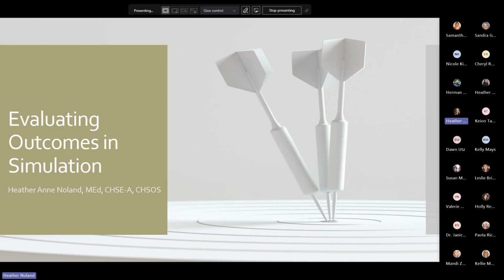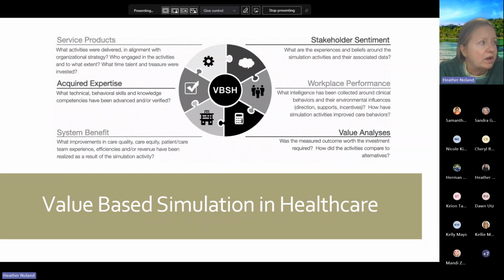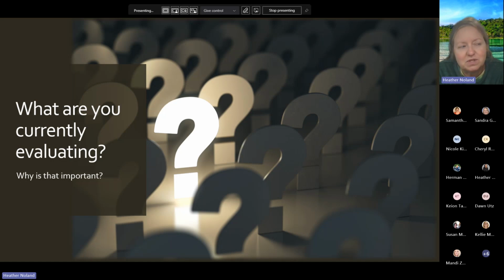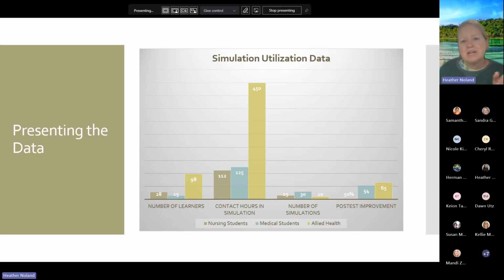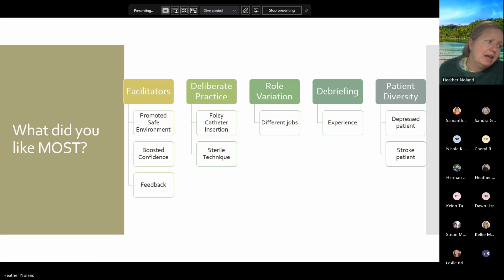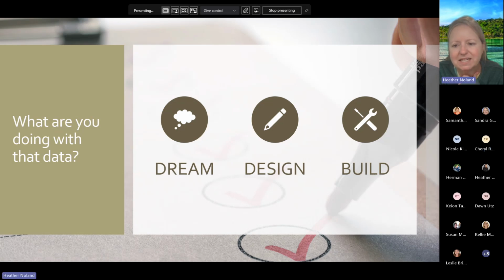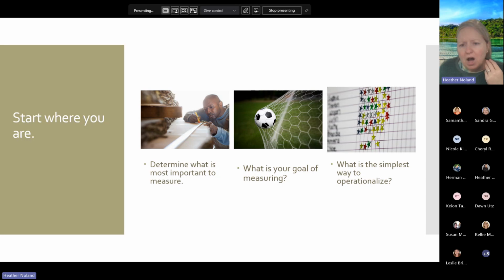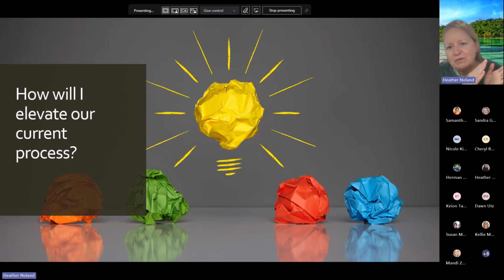Grub Club: Getting the most out of your simulation-based activities with Heather Noland